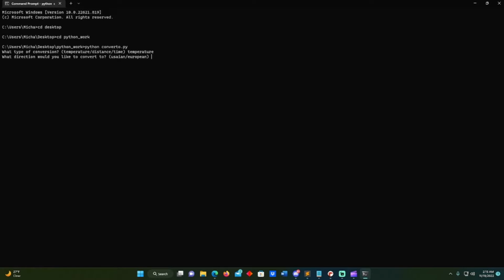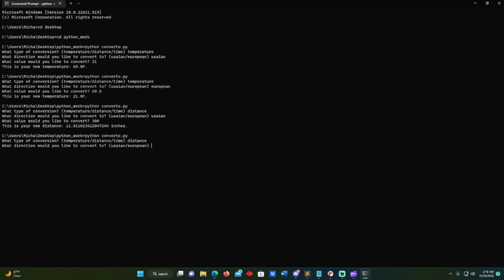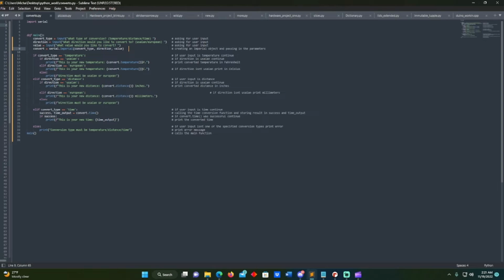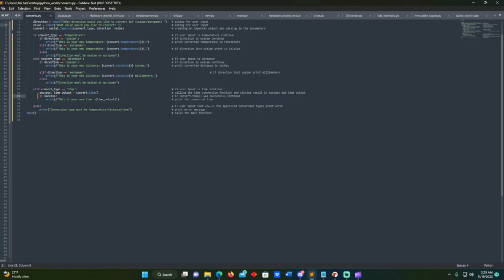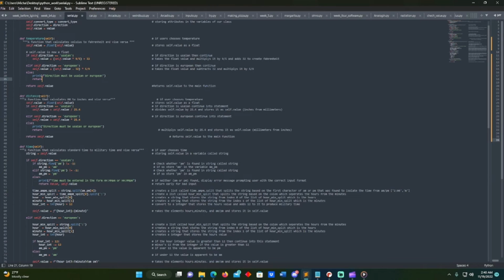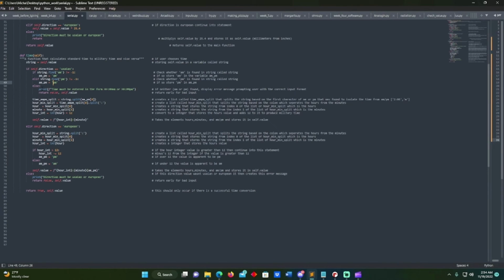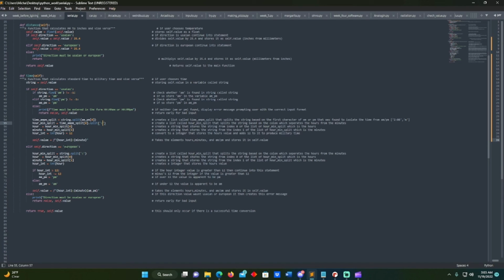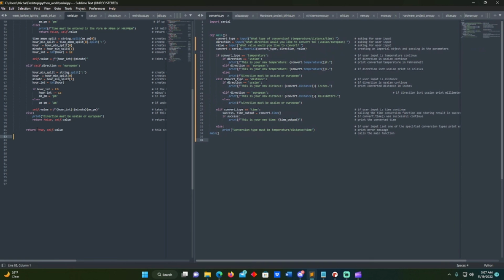Python Military Time-Standard Time, Temperature (C-F), Distance (mm, in) Conversions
This is a quick video showing some user input conversions occurring from European metrics to United states common imperial values using python to make these calculations